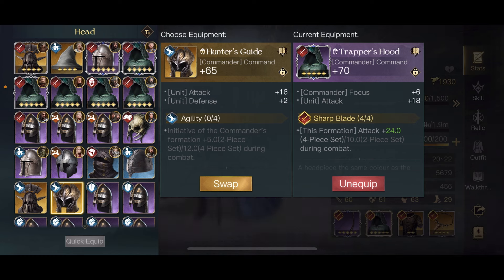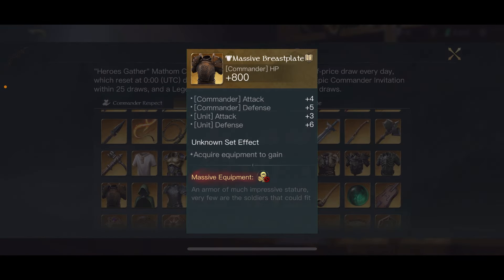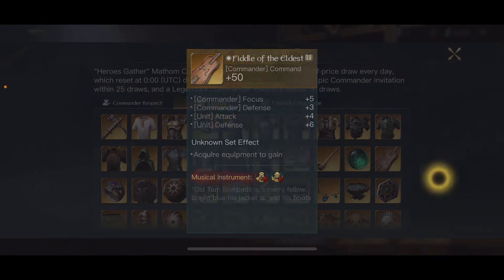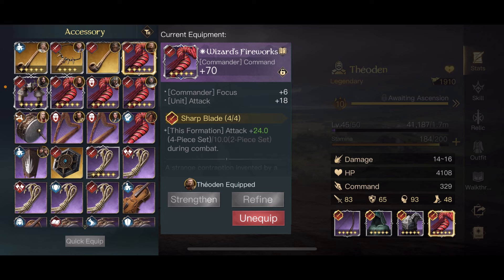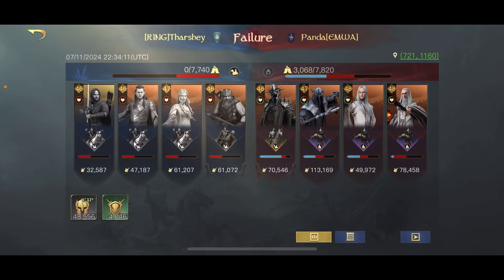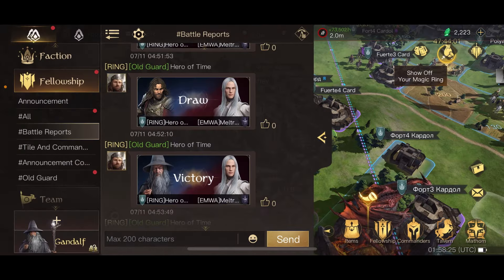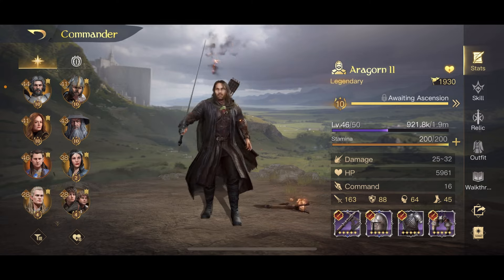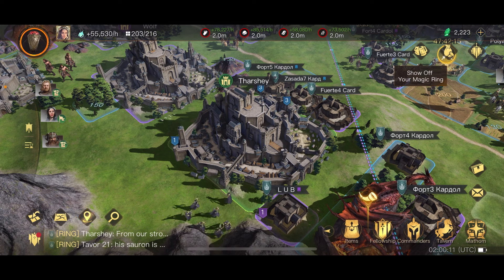Commander vs Army Damage Guide & Best Gear Loadouts - Lord Of The Rings: Rise To War!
A detailed guide on Army Damage vs Commander Damage, along with a breakdown on the best Gold and Purple gear to use for each type!

Chapters
00:00 - Introduction
01:08 - Damage Commanders
02:04 - Army Damage Commanders
03:51 - Physical Damage Commander Gold Gear Loadout
06:29 - Focus Damage Commander Gold Gear Loadout
08:17 - Physical Damage Commander Purple Gear Loadout
08:56 - Army Damage Commander Gold Gear Loadout
12:37 - Army Damage Commander Purple Gear Loadout
13:00 - Damage Commanders vs Army Damage Preferences
16:08 - Outro